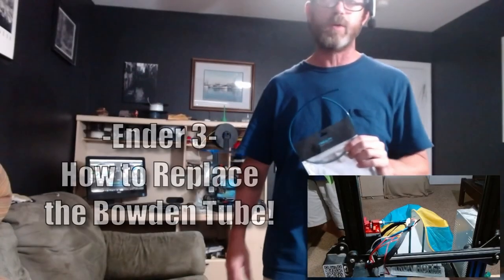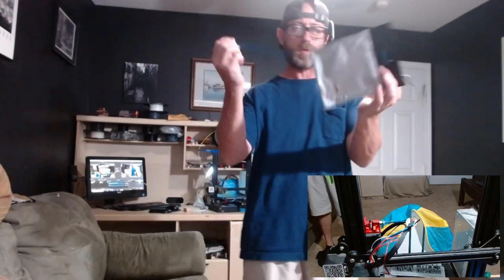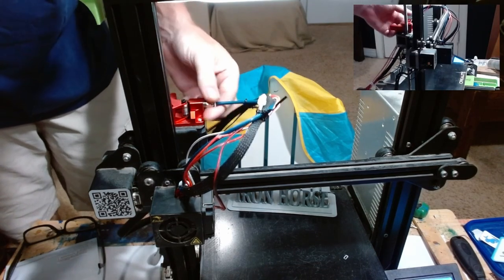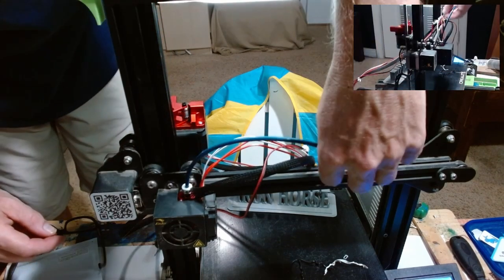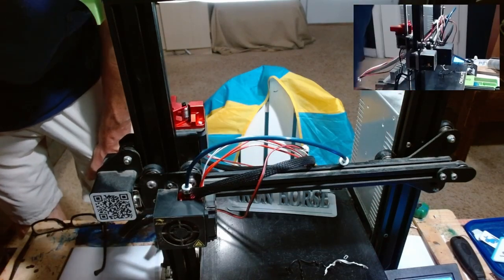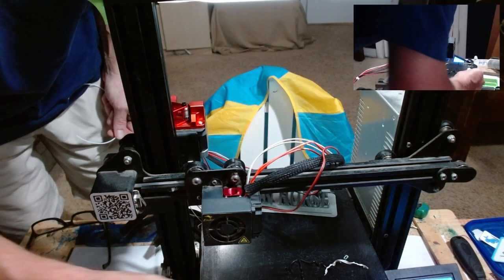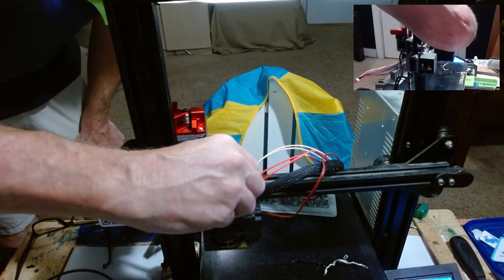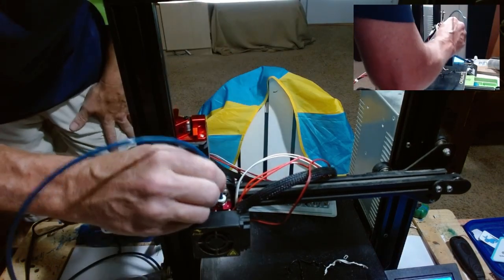Ender 3 Replace Stock Bowden Tube with Capricorn 3D Printer Upgrade How To Tutorial 3D Printing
In this video, I'll guide you through the process of replacing the stock Bowden tube on your Ender 3 3D printer with a high-quality Capricorn Bowden tube. This upgrade can significantly improve your printing experience by enhancing filament flow and reducing the chances of clogs. Along the way, you'll also learn how to diagnose and clear a clogged nozzle, ensuring your printer is in top shape.

What You'll Learn:

Step-by-step guide to installing a Capricorn Bowden tube on an Ender 3
How to clear a clogged nozzle
Tips for maintaining your 3D printer for optimal performance
Whether you're new to 3D printing or a seasoned pro, this tutorial will help you get the most out of your Ender 3.

The Iron Horse Model Railroad is a YouTube channel featuring my N Scale Model Train layout the Iron Horse Route.  Those interested in modeling, engineering, automation, electronics, graphic design, art, sculpting, and/or railroad history will enjoy the videos produced here.

All of the models you see on our layout or in our videos are offerred on sale on ETSY at the "Iron Horse Hobbies SMK"  are custom designed kits by AJ and Myself.  We currently have 18 pre designed kits, (links are below) and can also do custom kits from a picture.  We are also able to do kits that need to fit in unusal situations.  Have some unsed space.  Send me a picture.  We can fill it.  We can make buildings disolve into walls.

Etsy Store

Ebay store

1. Showcase Miniatures 29 – 34 Coupe – N Scale Kit

2.  Showcase Miniatures 41 – I Type MOW – N Scale Kit

3.  Showcase Miniatures 39 – Flatbed “I” Type – N Scale Kit

4.  Peco N scale Code 80 Flex

5.  Kato f7 a & b n scale
6. Northwest Short Line - The Chopper II -- 7 x 7" 17.8 x 17.8cm Base

7.  Woodland Scenics FS639 Static King

8.  Kato N 1060425 F7 A/B Diesel Set, Canadian National #9080/9057

9.  CMXN N Scale Products Clean Machine Track Cleaning Car (Brass) CMX Products # 226-CMXN

10.   Resin Printer